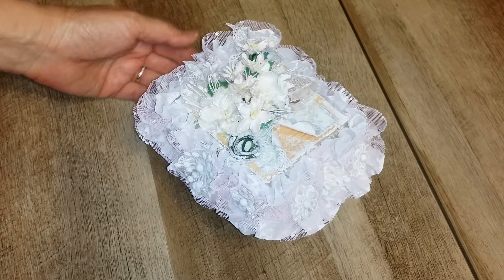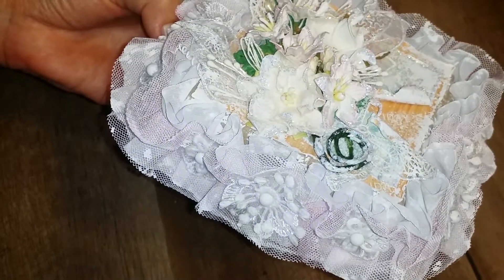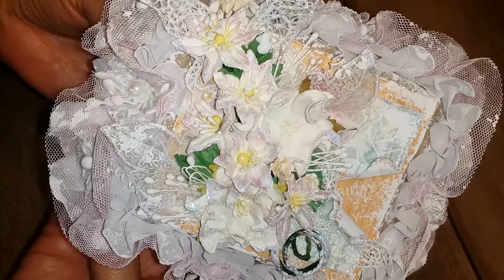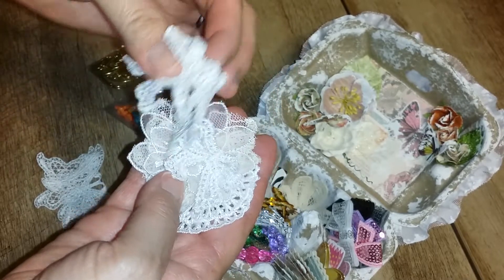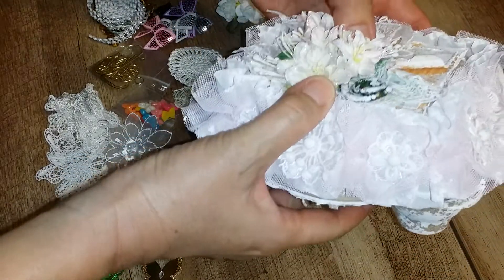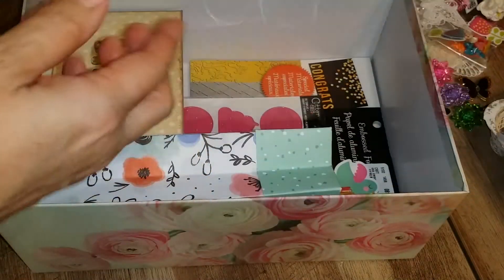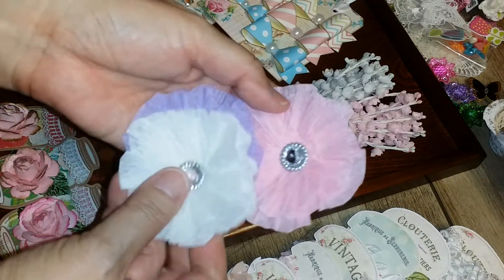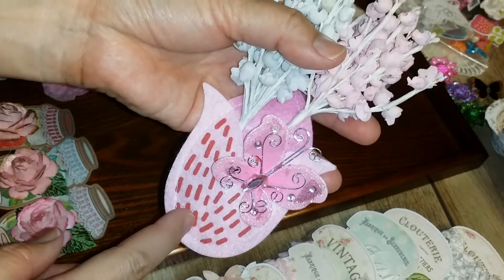CWA Altered Egg Carton Swap for Linda (lfundoo) (May 2017)